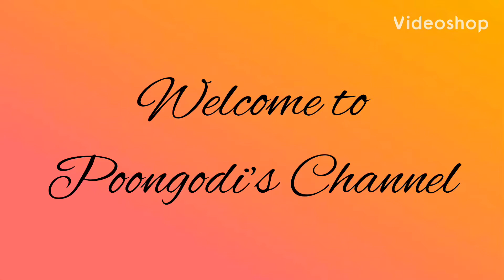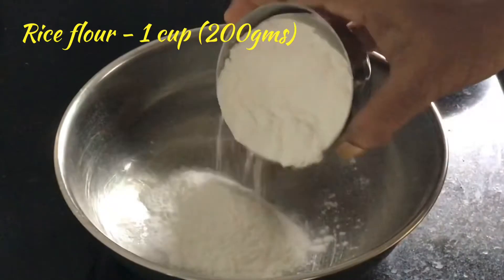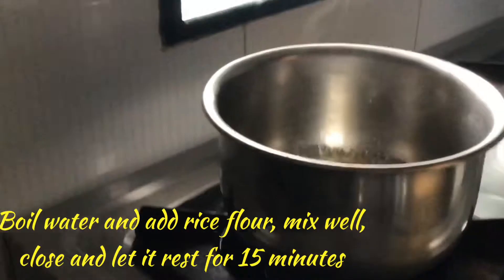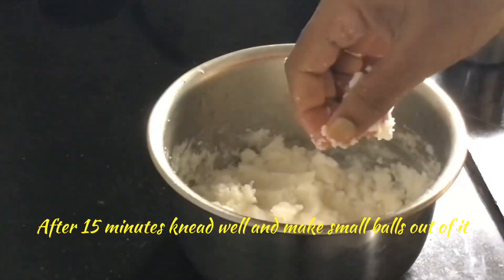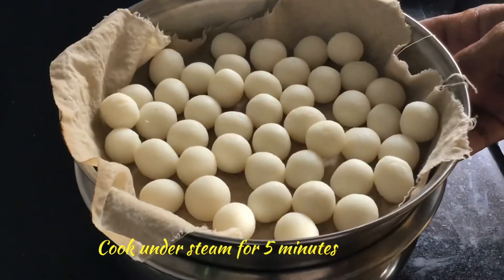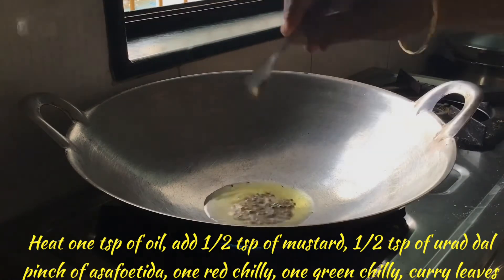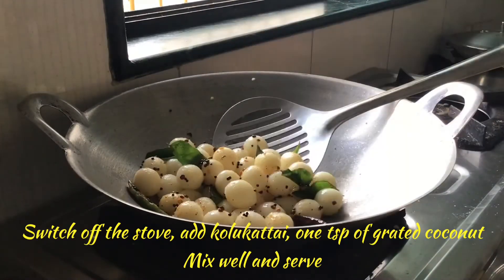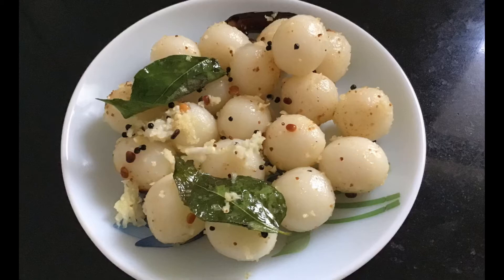Mani kolukattai preparation in English | Yummy small salted momos | Poongodi’s Channel